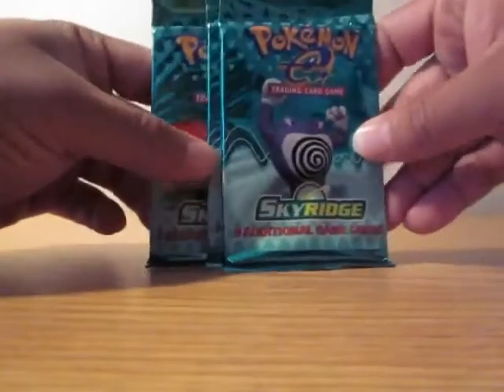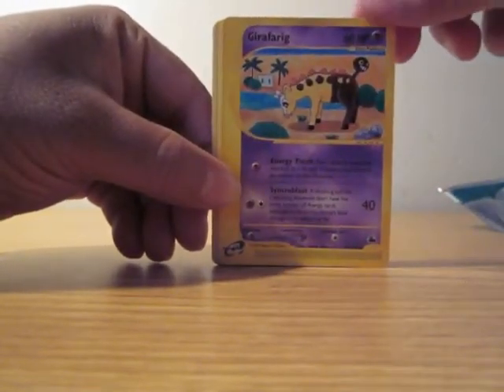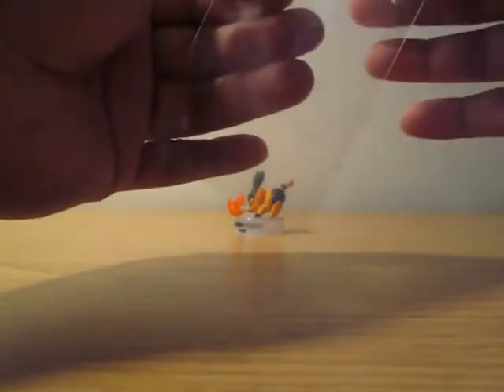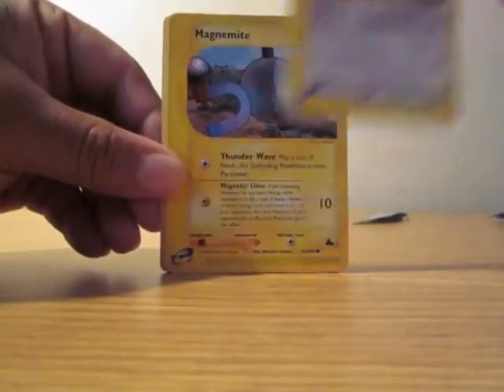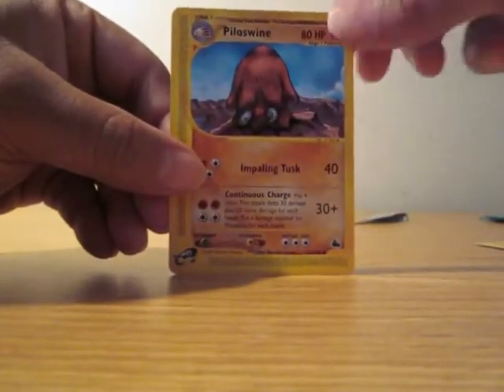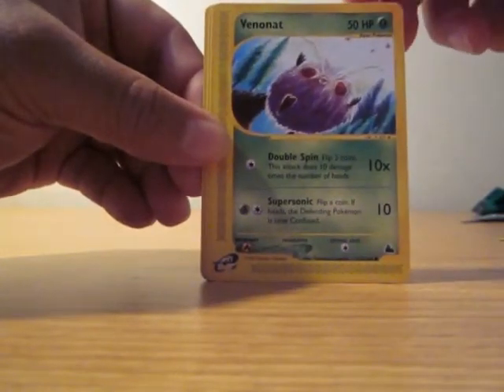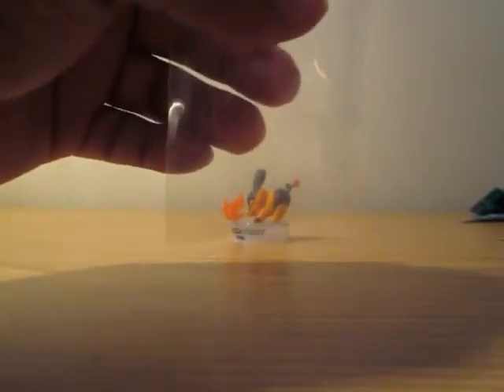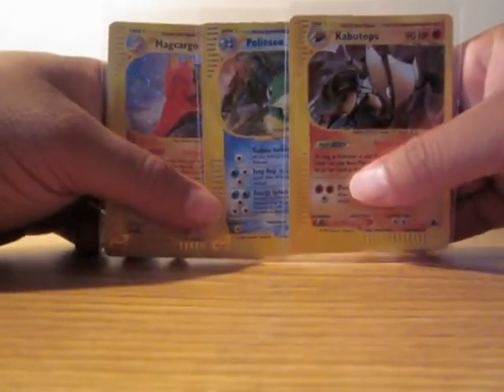Opening 3 packs of Skyridge